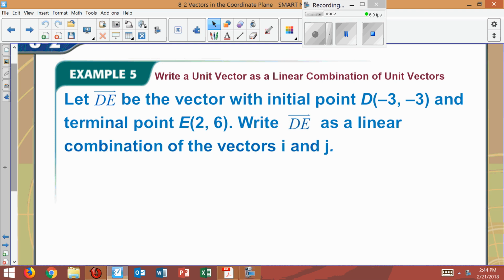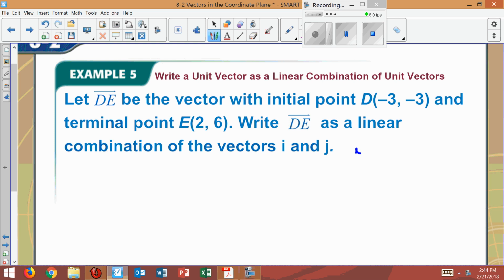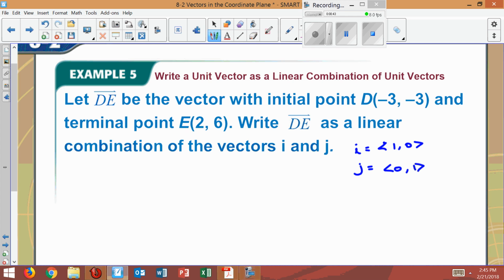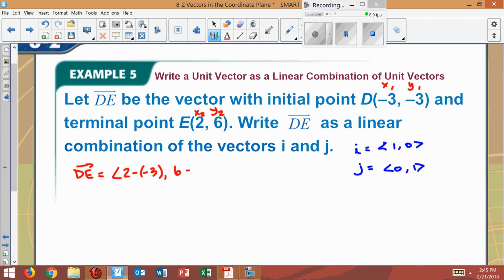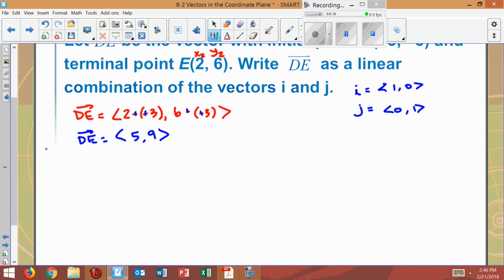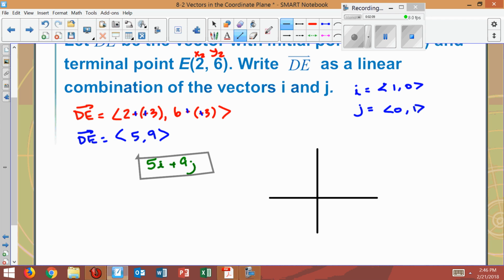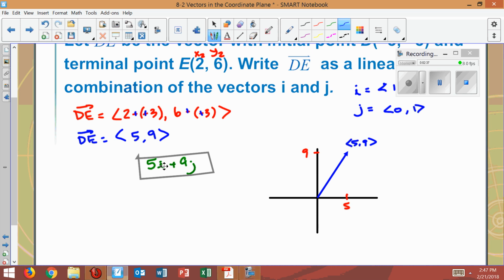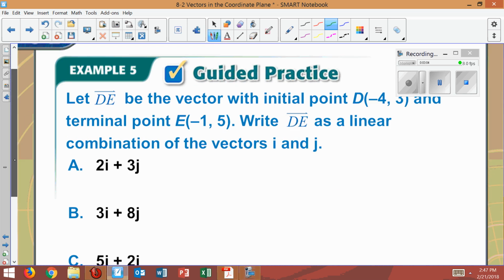8-2 Example 5 Write a Unit Vector as a Linear Combination of Unit Vectors